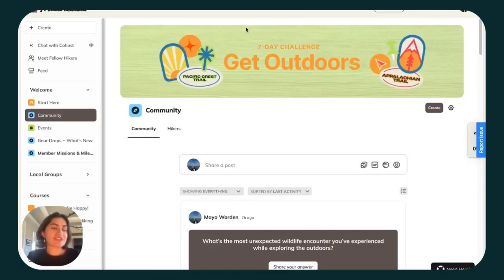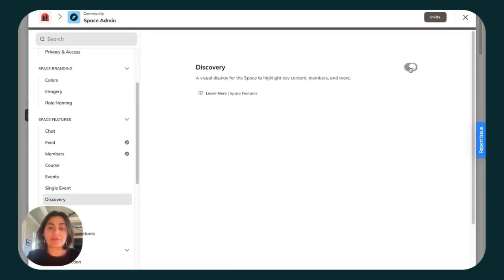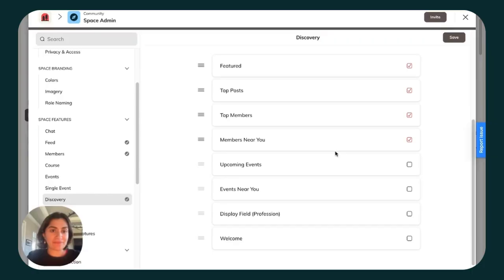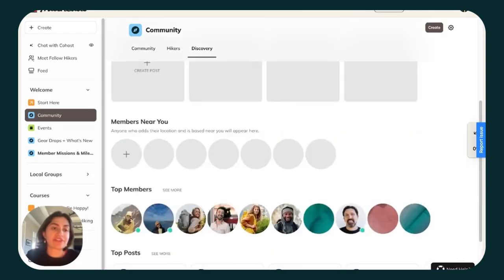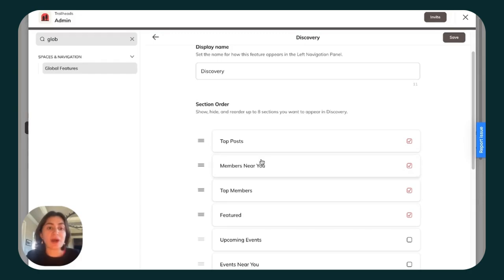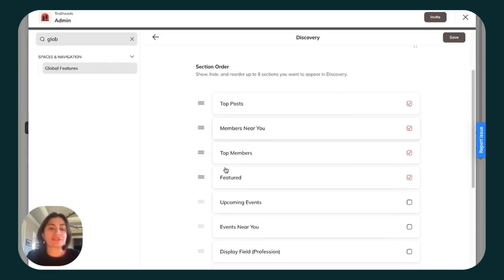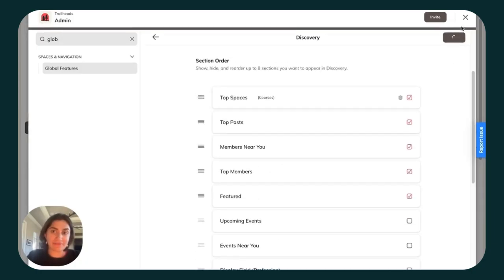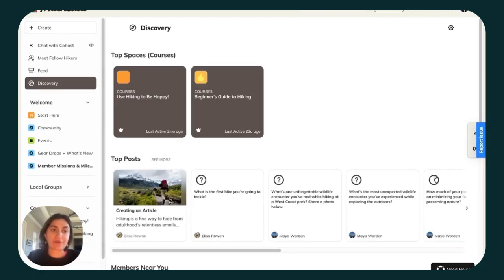How to Use Discovery in Mighty Networks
The Discovery feature in Mighty Networks makes it easy to highlight the best of your community. In this demo, Maya shows how to turn on Discovery at both the space and global level, and how to customize which sections appear—like featured posts, top members, events, and more. You’ll also see how to reorder sections, add custom highlights, and use Discovery to showcase your most valuable content and spaces. With Discovery, you can guide members toward the most important conversations, events, and connections.

⏰ TIMESTAMPS
00:00 Introduction to Discovery
00:20 Turning on Discovery in a space
00:40 Choosing and customizing space-level sections
01:20 When to enable Discovery in spaces
01:40 Turning on Global Discovery
02:00 Aggregating posts, members, and events globally
02:30 Adding custom Discovery sections
02:50 Best practices for using Discovery to highlight content